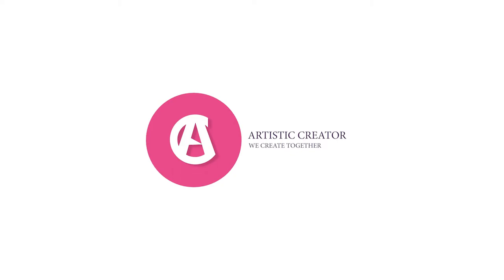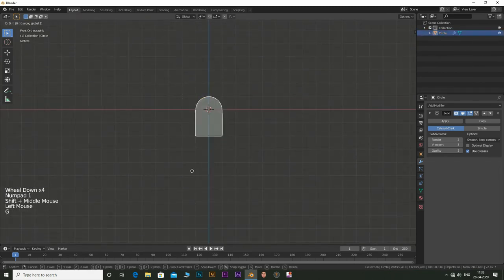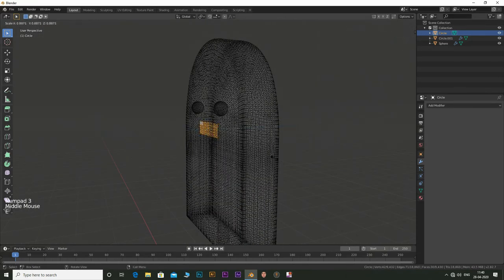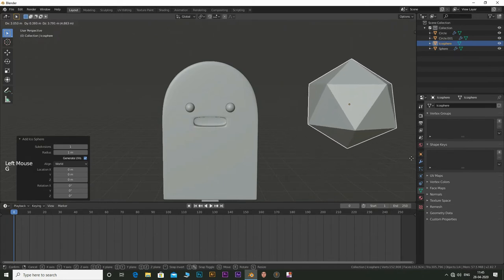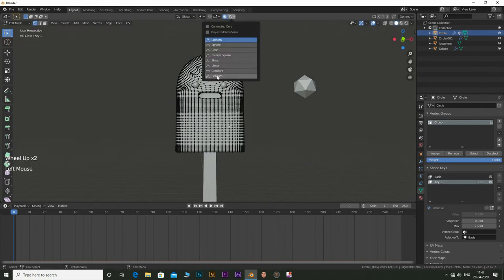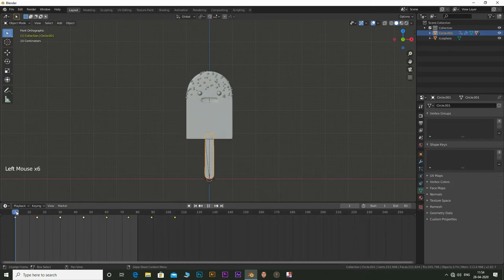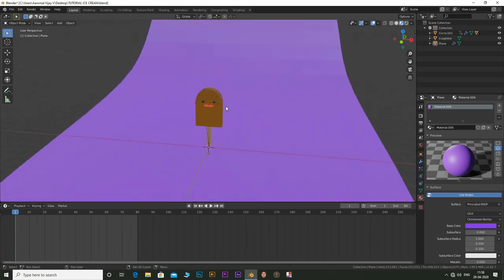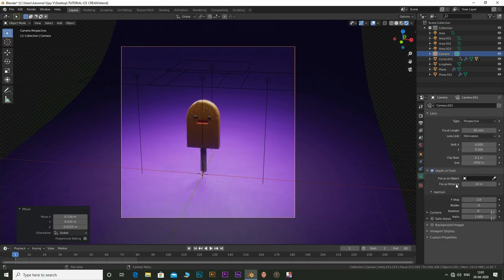Create and animate this cute character. (no rigging needed)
hello everyone
                         In this video i will be showing you how create this exact animation in blender.

It is an easy example and uses simple shape keys and key framing